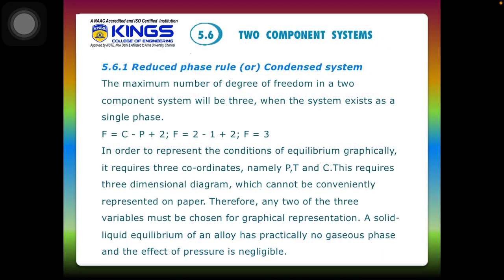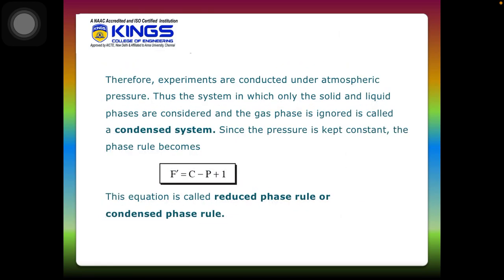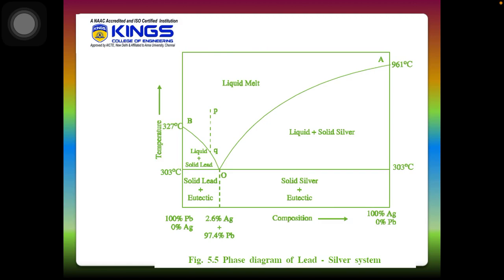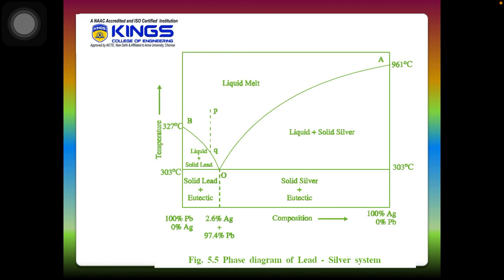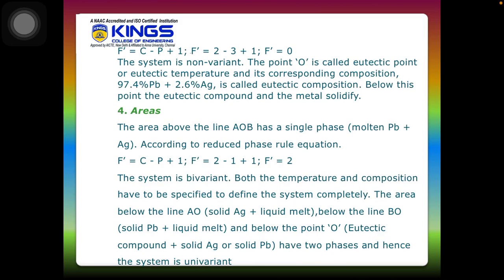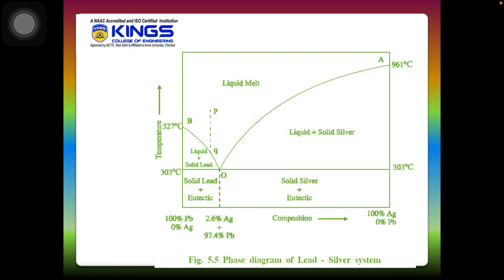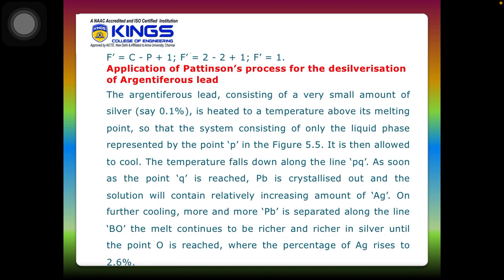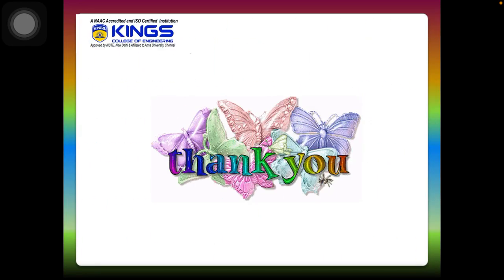CY8151 - Engineering Chemistry - Two Component System Pb Ag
Dr. S. Udayakumar
Assistant Professor,
Department of Chemistry,
Kings College of Engineering
Punalkulam